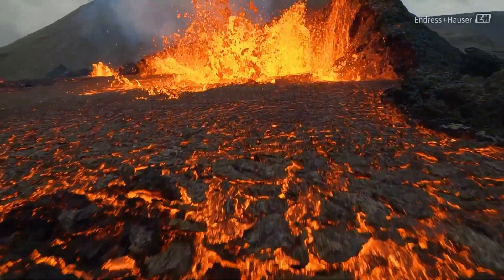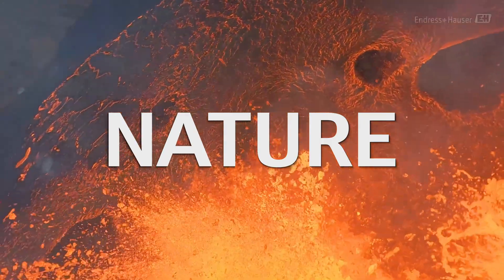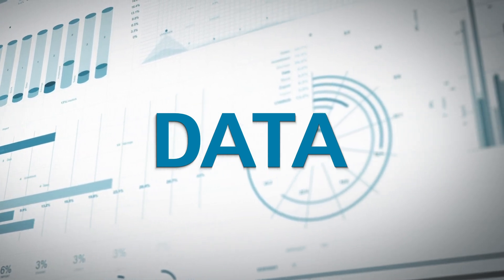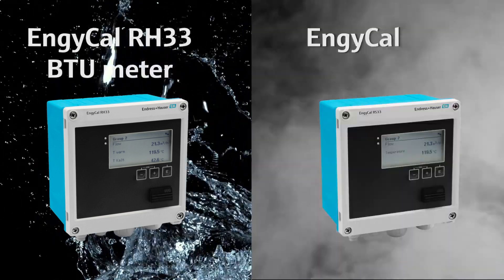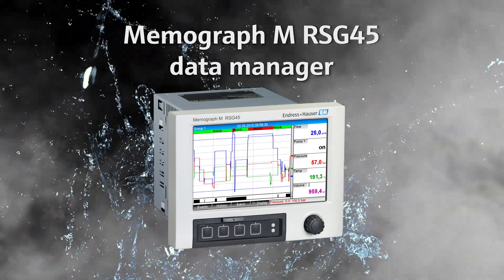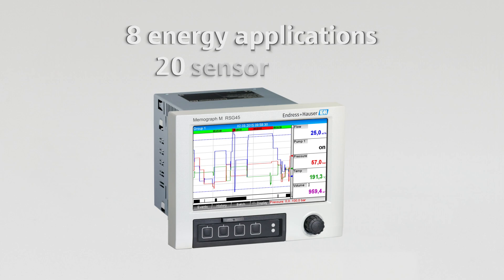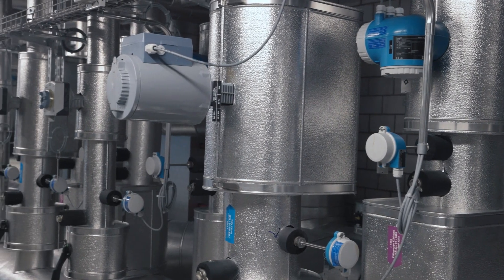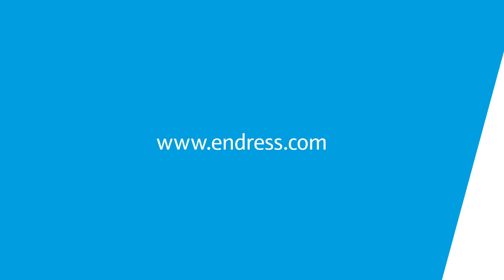How to measure process energy efficiency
Energy is one of the most powerful forces in nature. In industrial processes, however,one of the key challenges is to use this precious energy efficiently and as sustainably as possible.

Learn how the Endress+Hauser energy managers can provide transparency on energy consumption data.

00:00 Production of industrial energy carriers
00:33 The importance of energy consumption insights
00:51 Endress+Hauser energy managers
01:10 EngyCal RH33: BTU meter, EngyCal RS33: steam calculator
01:33 Memograph M RSG45
01:52 Process integration
02:25 Measuring instrumentation: temperature, flow and pressure devices